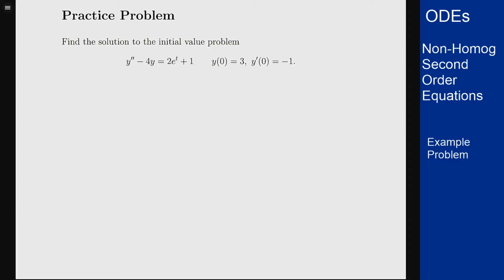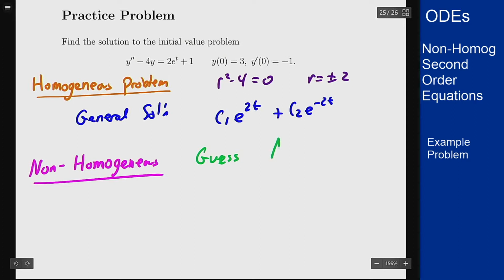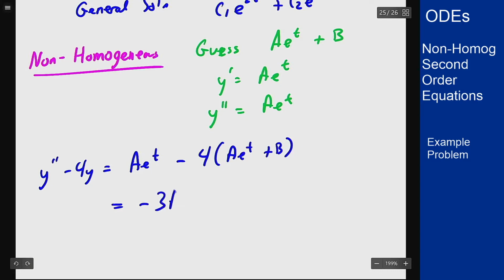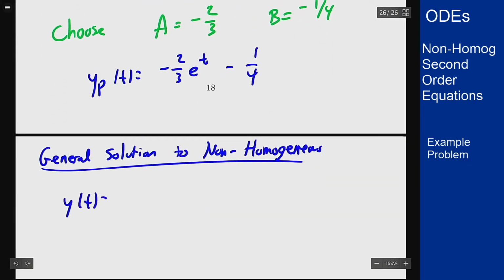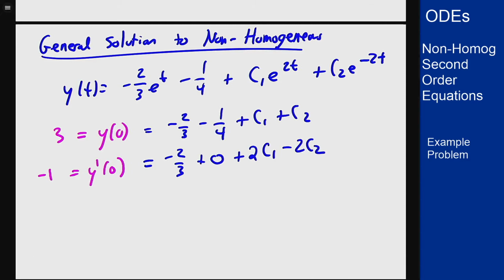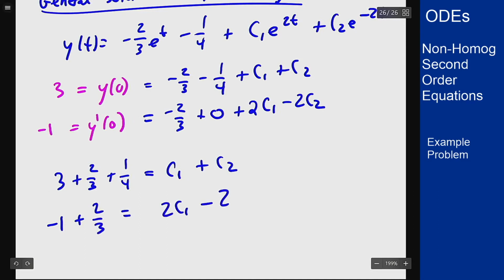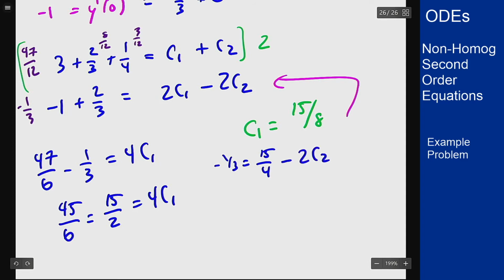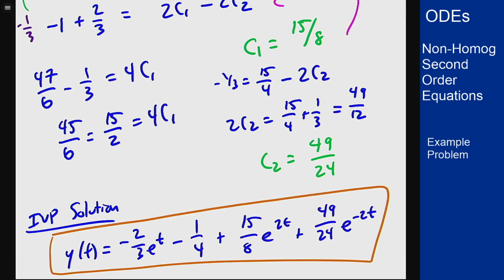Differential Equations - Example Video - Undetermined Coefficients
Example video showing the solution of a non-homogeneous second order linear differential equation with constant coefficients using the method of undetermined coefficients.